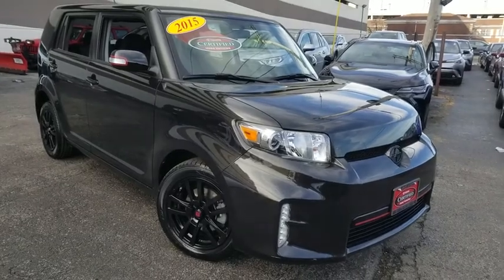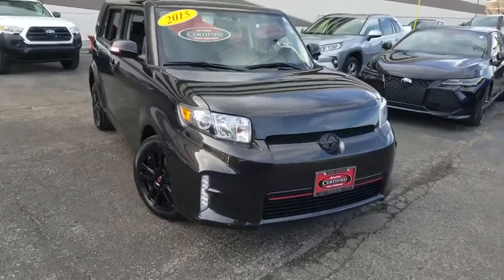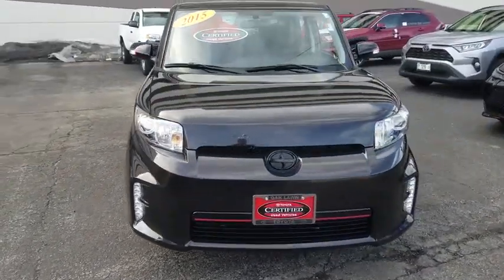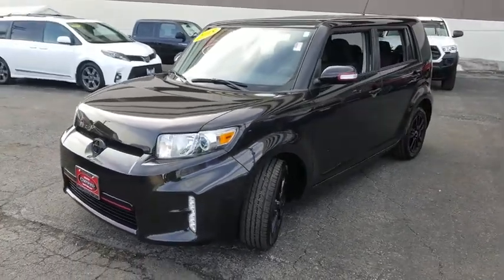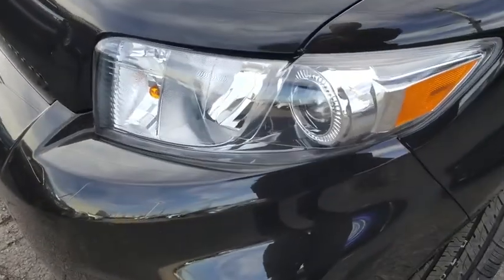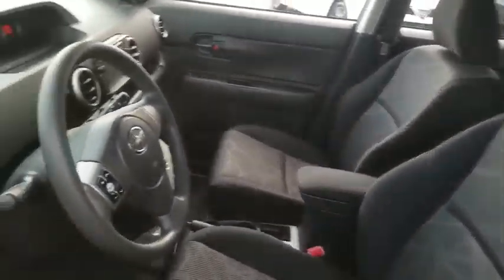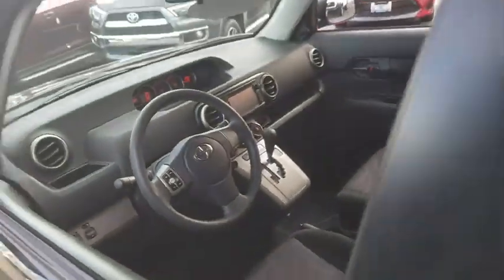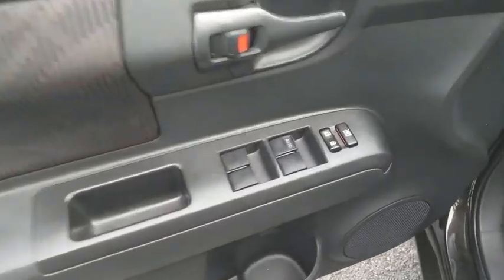2015 Scion xB Oaklawn, Chicago, Orland Park, Lagrange, Palos, IL P6039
Black  2015 Scion xB available in Oak Lawn, Illinois at Oak Lawn Toyota. Servicing the Chicago, Orland Park, Lagrange, Palos, IL area.

4320 W. 95th Street

**One Owner**Backup Camera**Black Alloy Wheels**Beautiful in Black Sand Pearl, our 2015 Scion xB Wagon will put a smile on your face with its comfort, reliability and grace; even in tough city traffic! Powered by a 2.4 Liter 4 Cylinder that offers 158hp while paired with a 4 Speed Automatic transmission for amazing road manners. This Front Wheel Drive xB scores near 28mpg on the open road and is surprisingly spacious and the ability to personalize your ride with a wide variety of options.  The exterior of the Scion xB is sure to command attention everywhere you go as it is a hip alternative to so many others out on the road. It packs massive space in a small package with seating for five and above average legroom. Appreciate the convenience of full power accessories, a trip computer, rear view camera and Bluetooth phone and audio connectivity. Road trips will be even more entertaining with a rockin' Pioneer sound system with a CD player, HD radio, an iPod/USB audio interface, an auxiliary audio jack and RCA output for additional speakers.   The engineers behind this Toyota Scion xB have your safety in mind with innovative features to protect you and your precious cargo. With anti-lock brakes, stability control, traction control, front-seat side airbags and side curtain airbags, you can have peace of mind knowing you'll be safe and secure. Show off your great playful personality with our xB! Ronnie Colosimo, A Dealer You Can Count On!